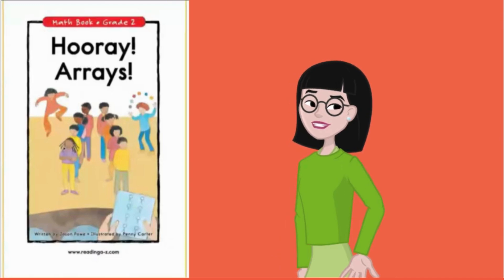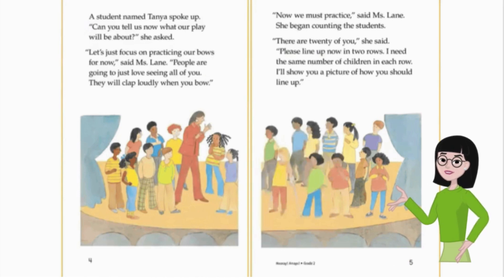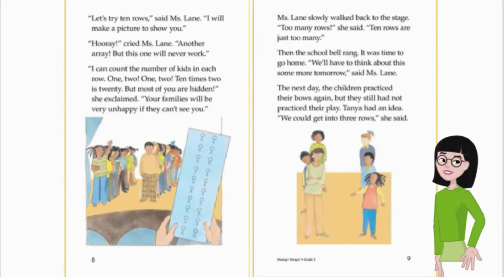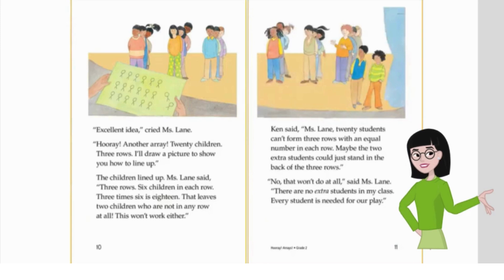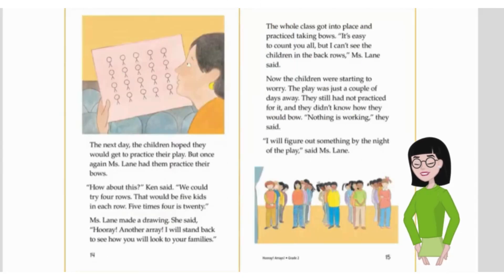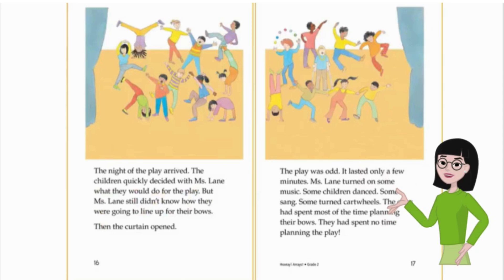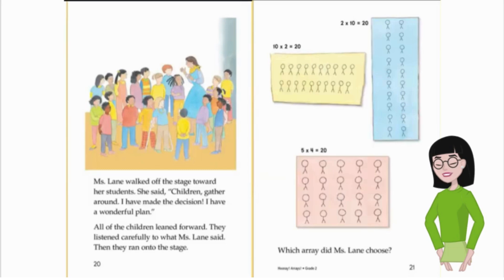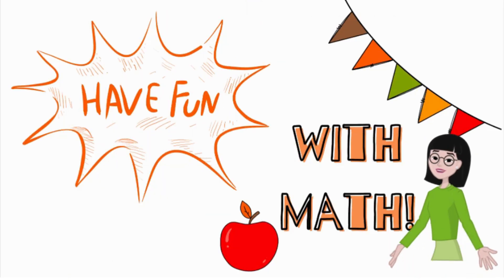Hooray! Array! Read Aloud with Mrs G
A great read aloud to teach arrays.  Great for 2nd and 3rd Grade!